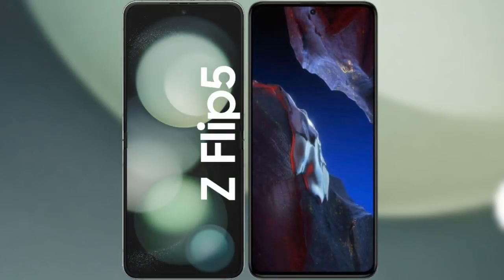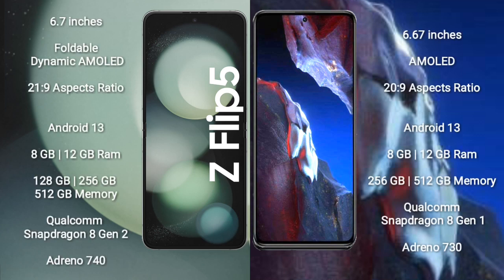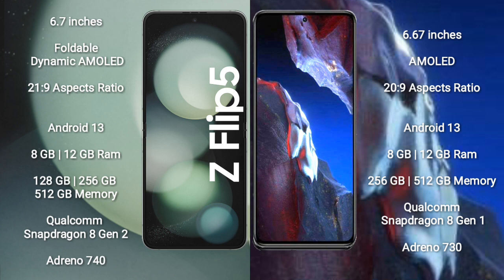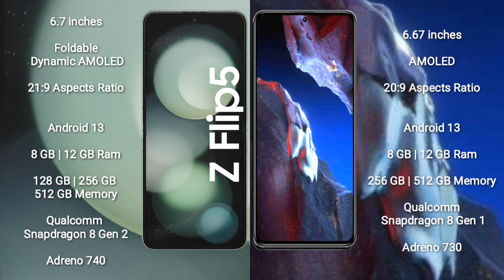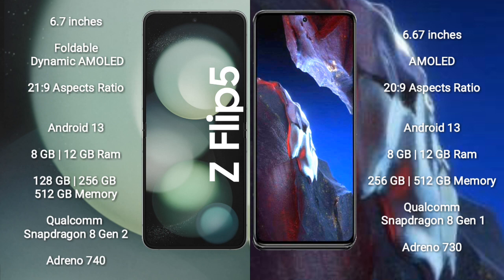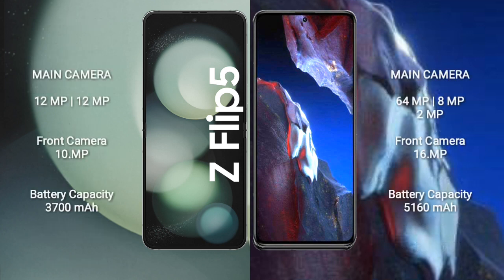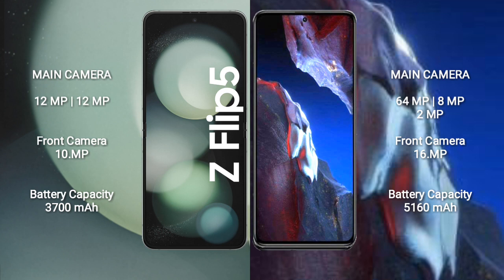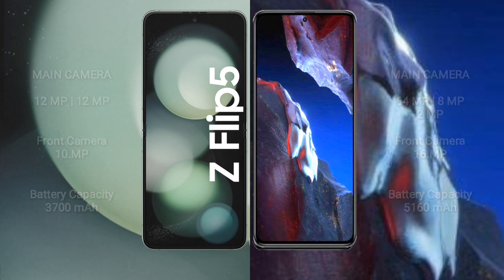Samsung Galaxy Z Flip 5 vs Xiaomi Poco F5 Pro Review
samsung galaxy z flip 5 vs xiaomi poco f5 pro
galaxy z flip 5 vs poco f5 pro